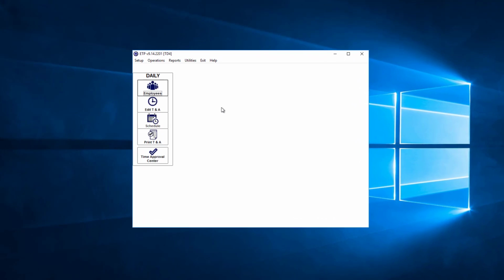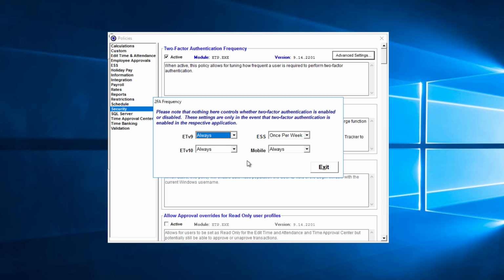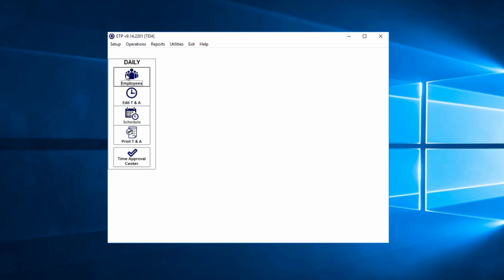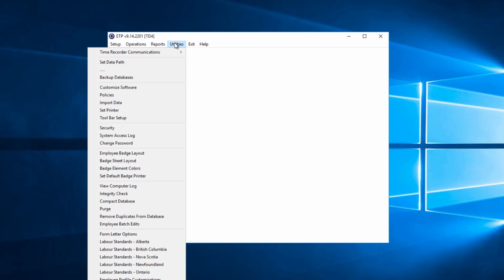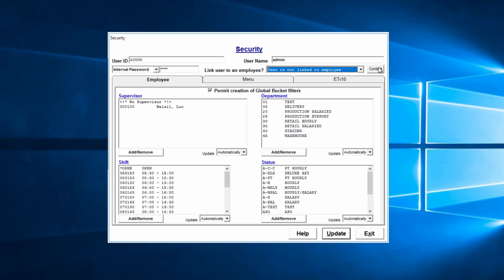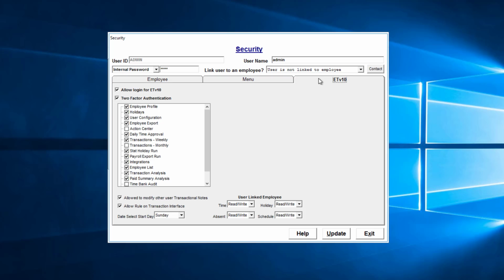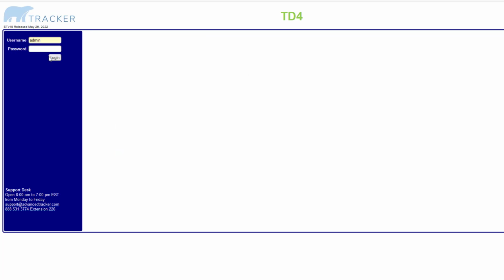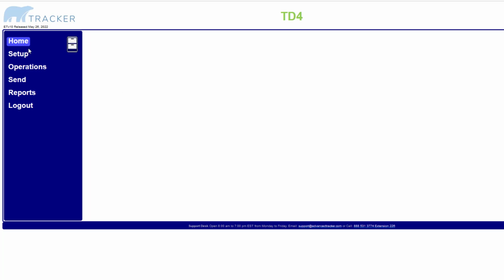Two Factor Authentication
This video explains how to setup Two factor authentication